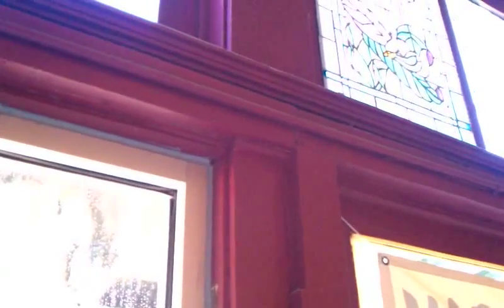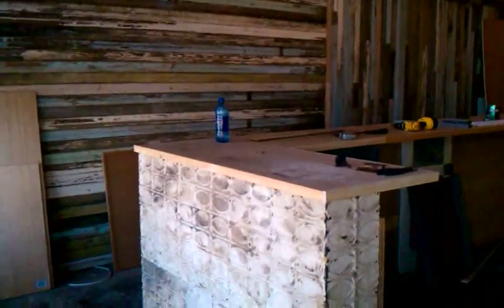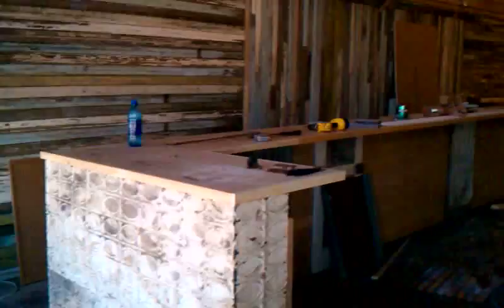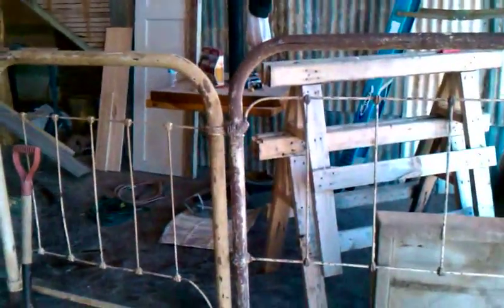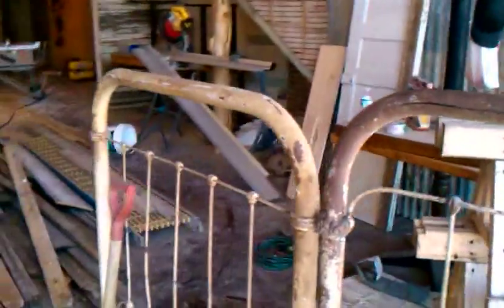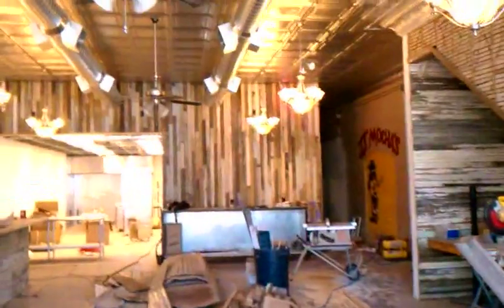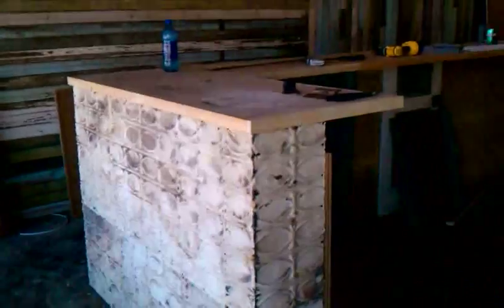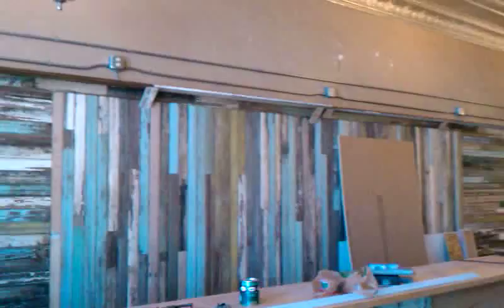Grump's Burgers Old Town Burleson Interior Preparations For Painting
Grump's Burgers Old Town Burleson
108 S. Main Street

Interior & Exterior Paint
Faux Finishes & Special Hand Trowel Textures